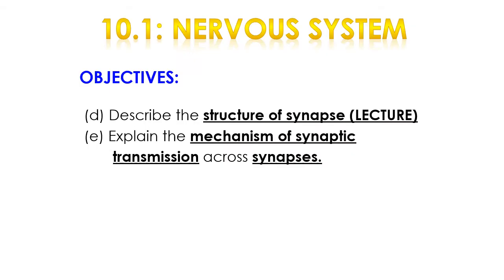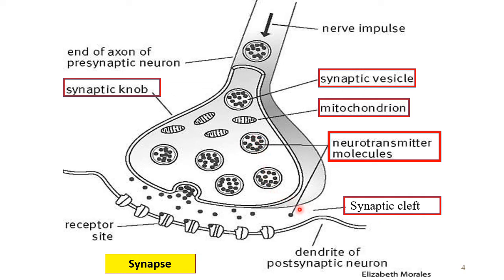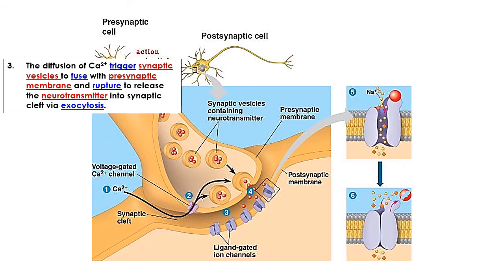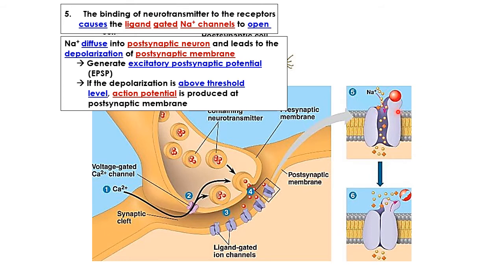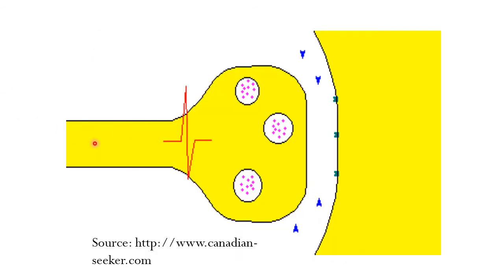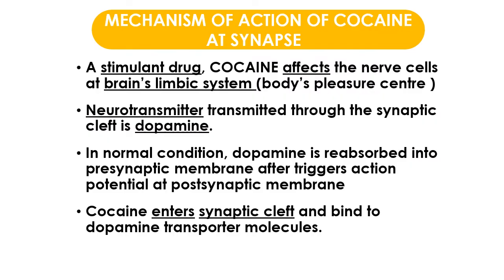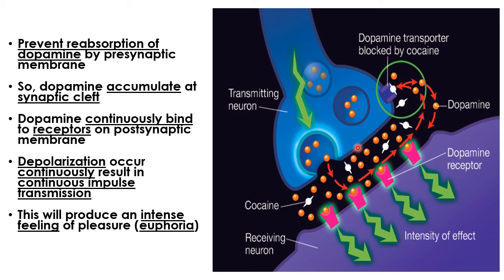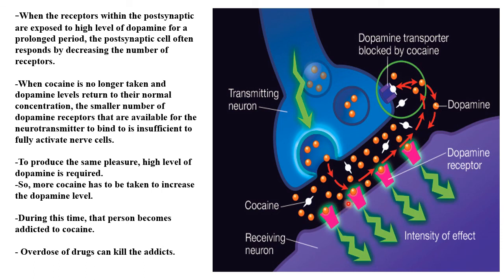SB 025 - 10.1: MECHANISM OF IMPULSE TRANSMISSION ACROSS SYNAPSE